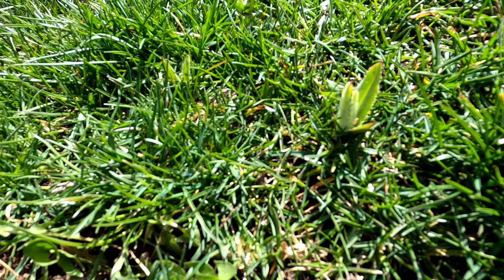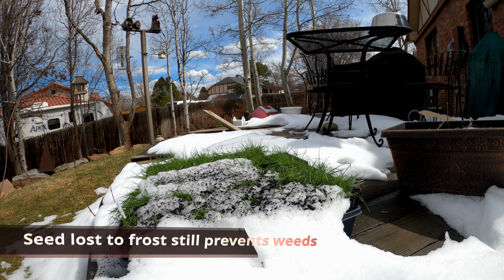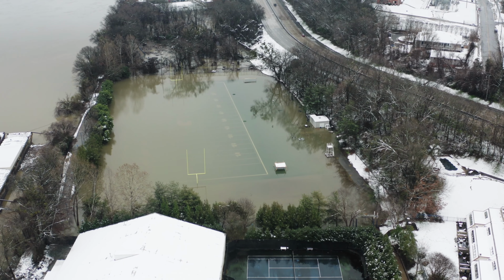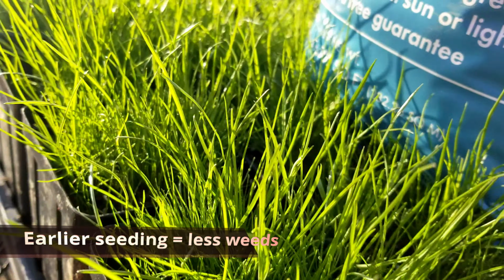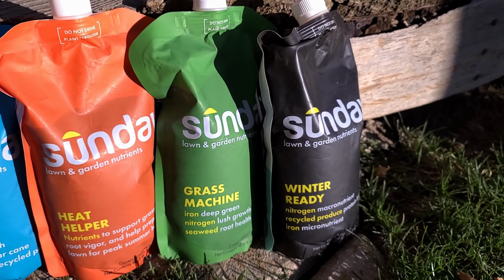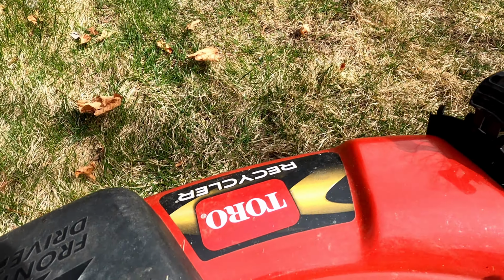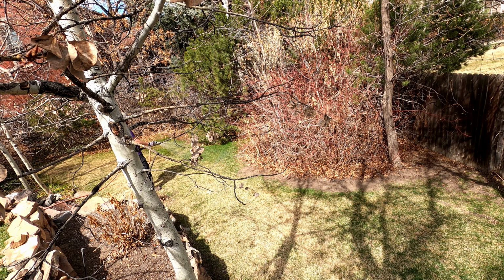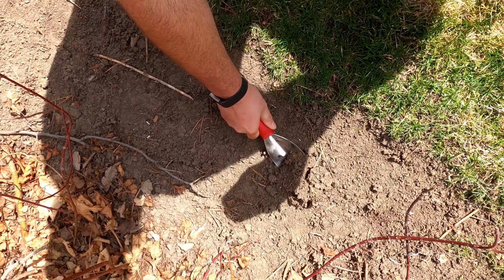Questions About Lawn Overseeding (part 2)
I received a lot of great feedback and questions from my "How to overseed your cool season lawn video." I figured a follow up video would be good to answer these questions.